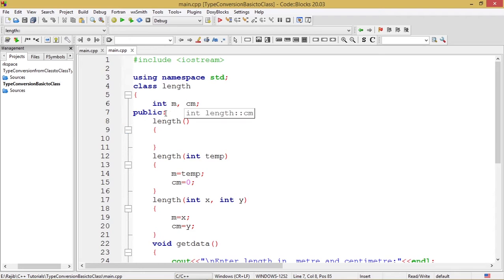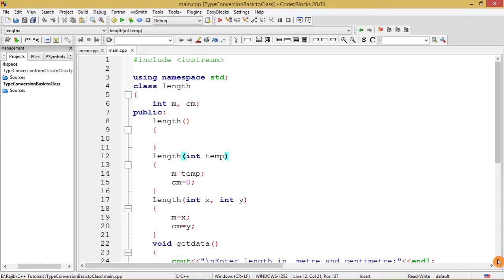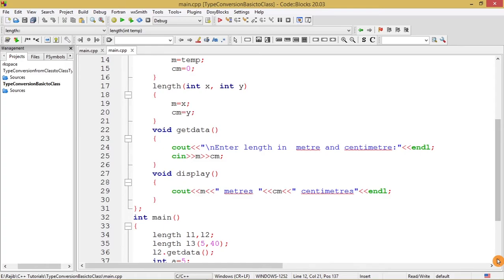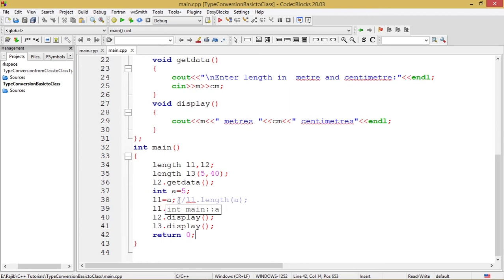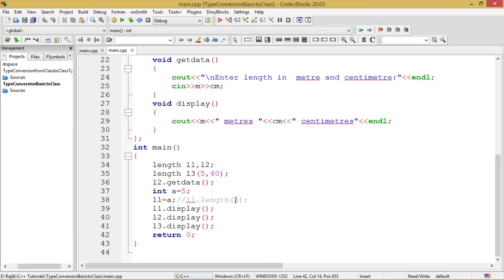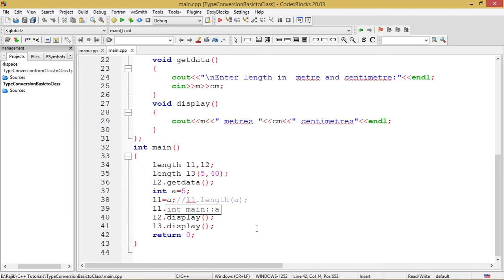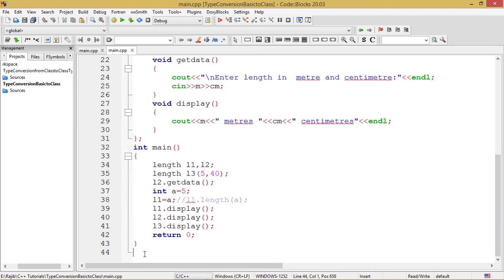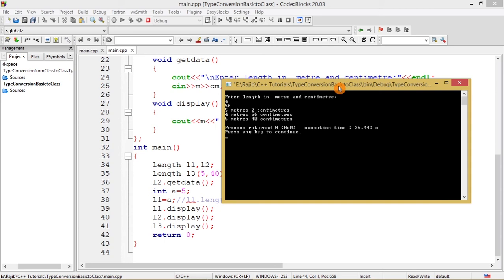Type Conversion Basic to Class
An illustrative program to explain the concept of type conversion, basic to class type, in C++.